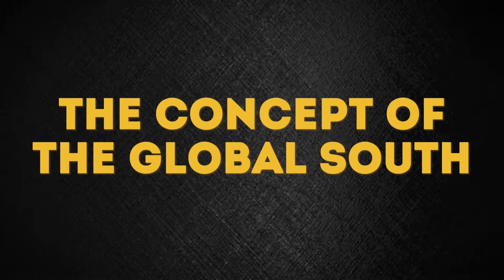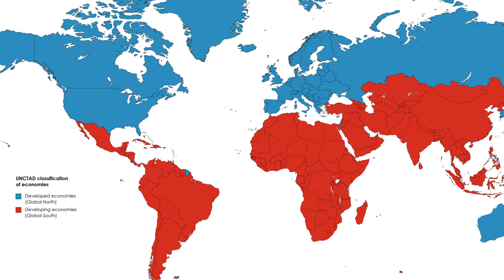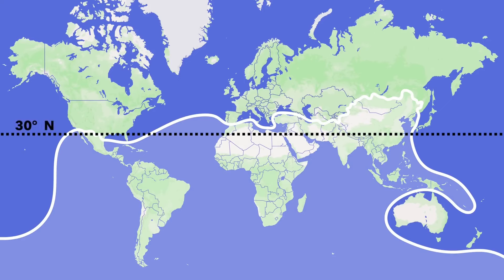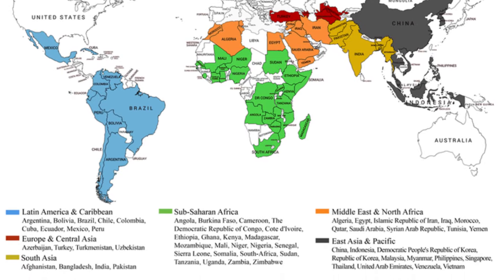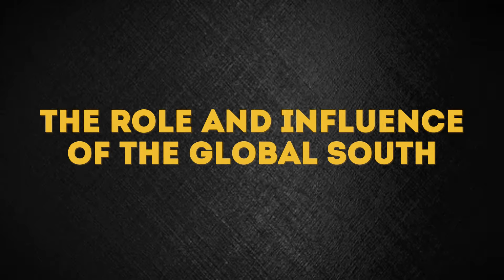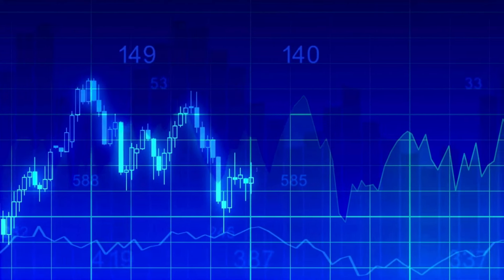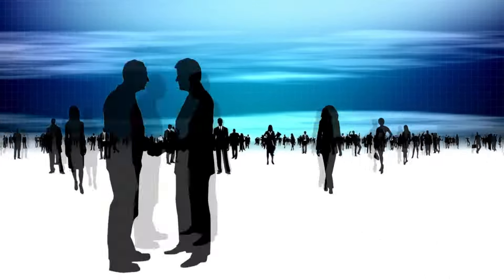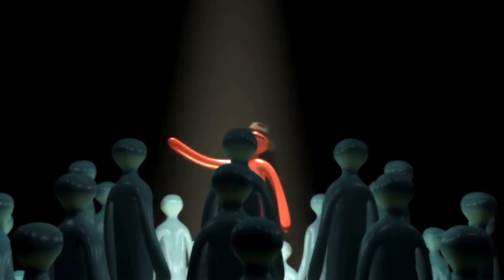Beyond BRICS: How the Global South is Changing the World Economy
Welcome to the Economic Insights channel! Today, we’ll discuss a concept that is becoming increasingly important in global politics and economics—the Global South. Have you ever wondered what it is and why its role is becoming crucial for the future of the entire world?
The Global South is not just about geography but rather about geopolitics, the changing "rules of the game" on the international stage, with major threats and new opportunities. The nations that were once on the periphery of global processes are now emerging as key players—not only in economics. At first glance, it may seem that these countries are united only by their geographic location, but the reality is far more complex. Furthermore, the countries of the Global South now generate over 40% of the world's GDP and are showing higher economic growth rates than mature economies in Europe and the US.
In this video, we’ll explore what the Global South is, why its influence is growing, and what threats and opportunities it poses to the world. Understanding this topic is essential to envision the future of the global economy and politics.

Love our content? Thank you for your generosity and for being a part of our community!
00:00 The Global South in Geopolitics
01:23 The Concept of the Global South
04:10 Historical Context
07:12 The Criticism
09:17 The Role and Influence of the Global South
12:11 Who Leads the Global South
14:05 The Influence of the Global South
17:03 The Future of the Global South